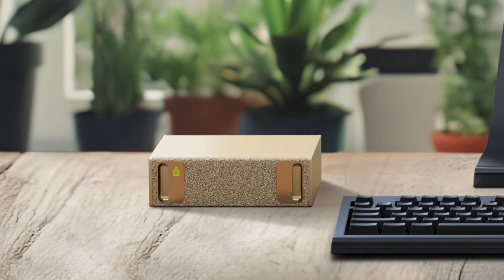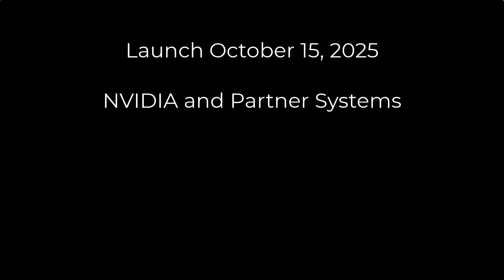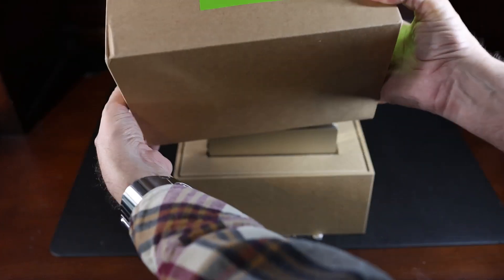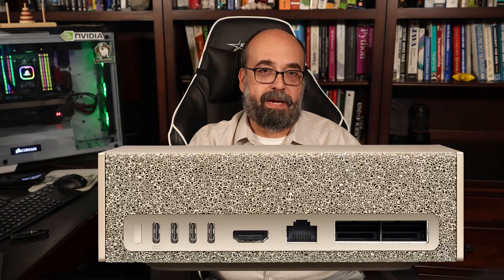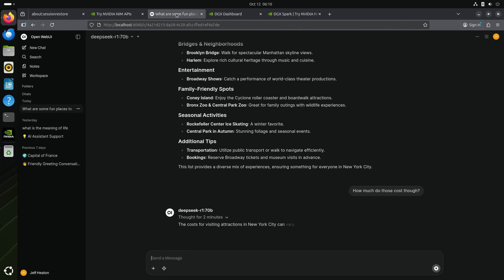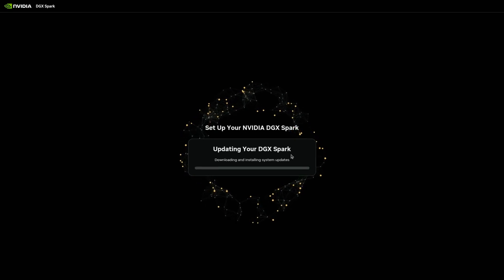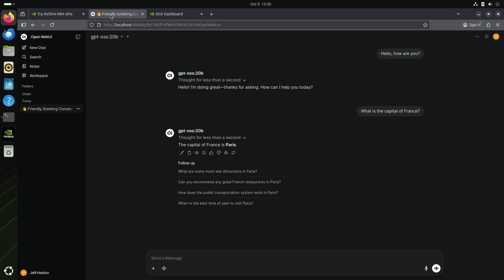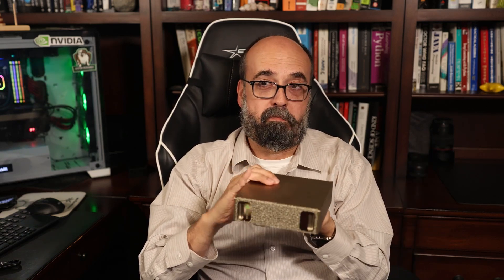First look and unboxing at the NVIDIA DGX Spark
The video introduces the NVIDIA DGX Spark, which was just released today, and I’m excited to share that NVIDIA sent me one to review. In this video, I unbox the DGX Spark, walk through its setup process, and give a first look at this Grace Blackwell-powered personal AI supercomputer featuring unified memory and data-center-grade performance in a desktop form factor. I also highlight its DGX OS dashboard, AI tools, and initial performance impressions. This is just the beginning, more DGX Spark videos are coming soon, where I’ll explore benchmarks, workflows, and advanced features in depth.